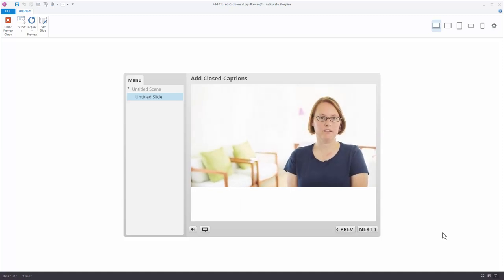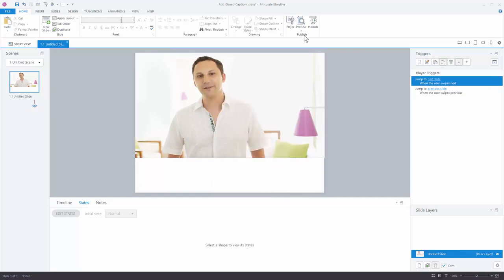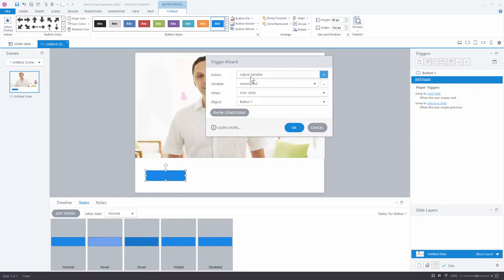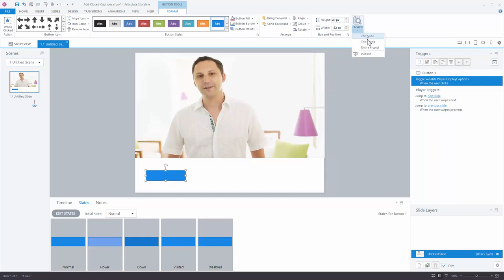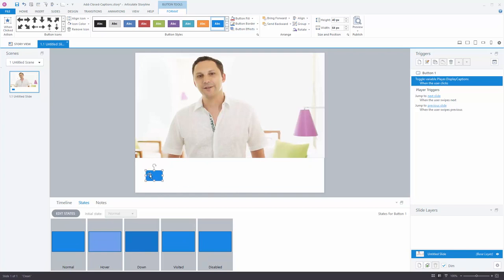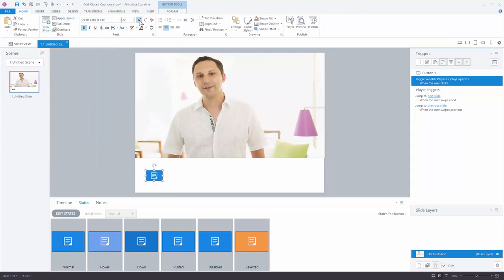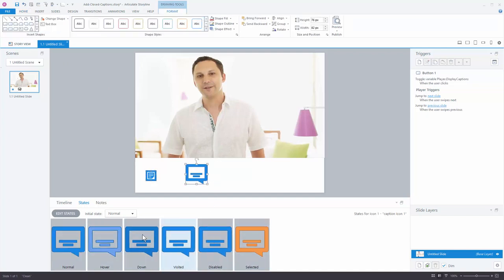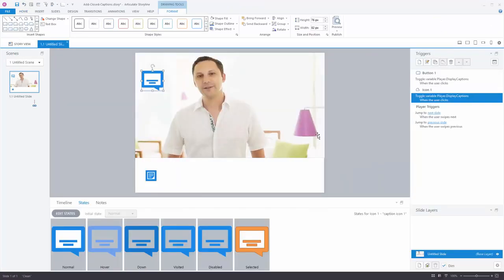How to Create Custom Closed Captions Buttons in Storyline 360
In this video we'll show you how to create custom closed caption buttons in Storyline.